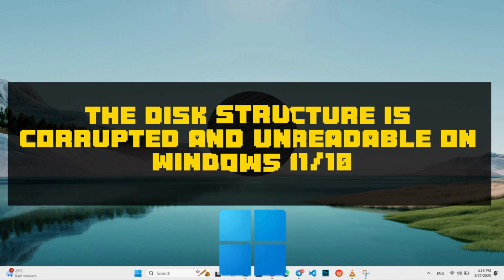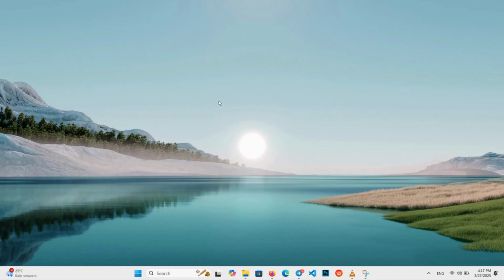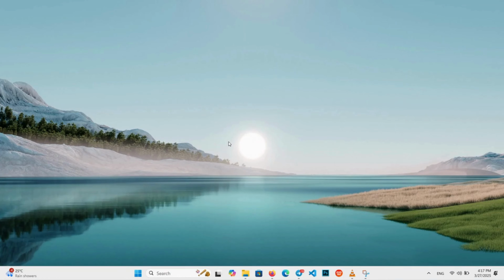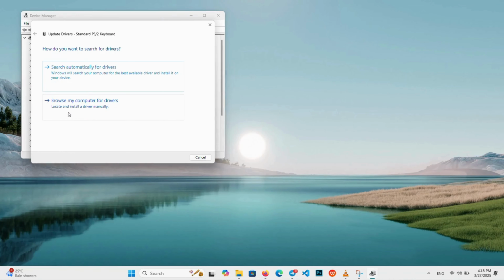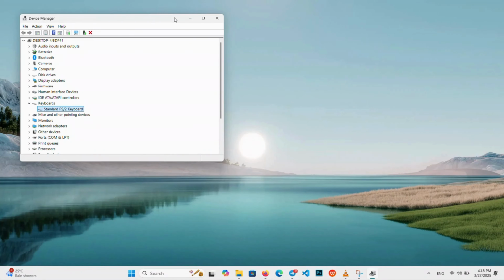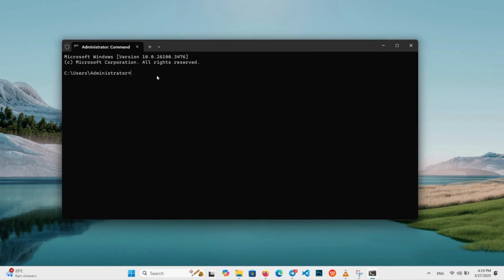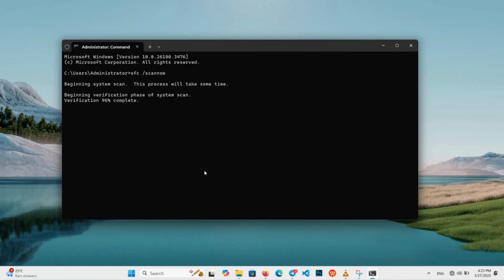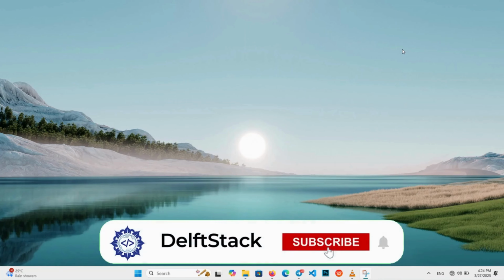How to Fix "Disk Structure is Corrupted and Unreadable" Error on Windows – Full Guide!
Getting the error "The disk structure is corrupted and unreadable" on Windows 7, 8, 10, or 11? This quick tutorial walks you through rebooting your system, updating drivers, and running a system scan to help restore access to your drive.

🔹 What You'll Learn:
✅ How to restart your system to clear temporary glitches
✅ How to update or reinstall device drivers using Device Manager
✅ How to run a system file scan to repair corrupted files

🔹 Timestamps:
⏱ 00:00 – Welcome & The Error Explained
⏱ 00:32 – Restart Your PC
⏱ 01:15 – Update Drivers in Device Manager
⏱ 02:28 – Run SFC Scan

🔹 Command to Run:
👉 Open Command Prompt as administrator and type:
sfc /scannow
This scans and repairs corrupted system files.

If you're locked out of a drive or getting read errors, this guide gives you reliable steps that work across all major Windows versions. No extra tools or tech skills needed—just follow along.